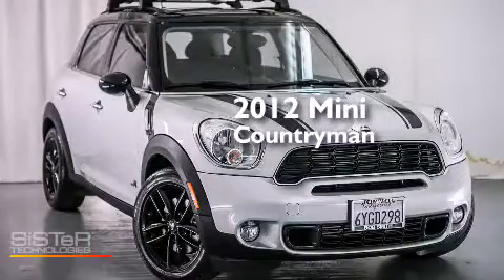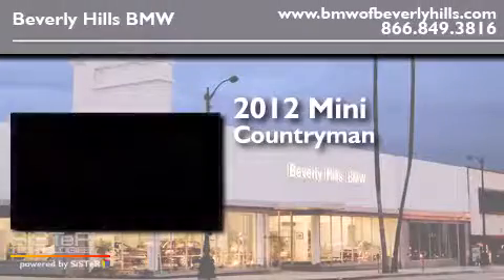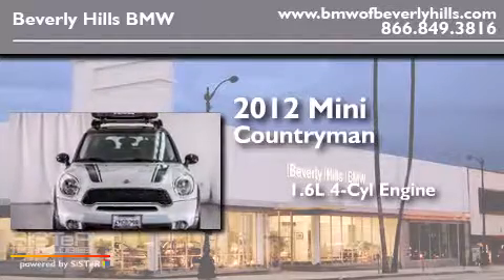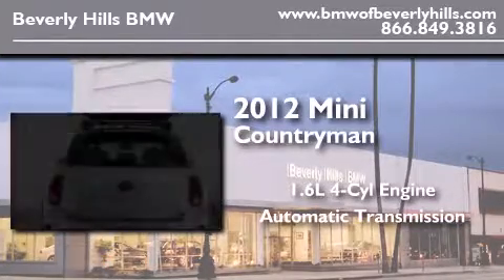2012 MINI Cooper S Beverly Hills CA 90036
Year : 2012
 Make : MINI
 Model : Cooper S
 Engine : 1.6L I-4 cyl
 Trans . : Automatic
 Exterior : Silver
 Miles : 14,645
 Interior : BLACK

 Used 2012 MINI Cooper S Beverly Hills CA